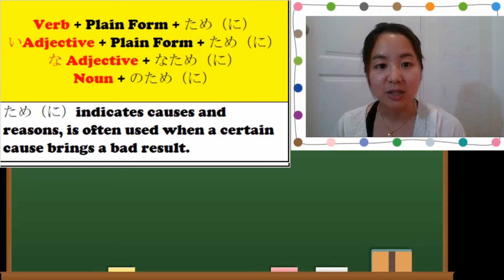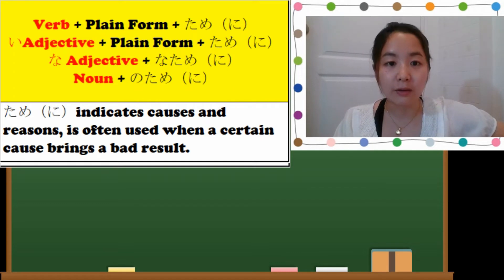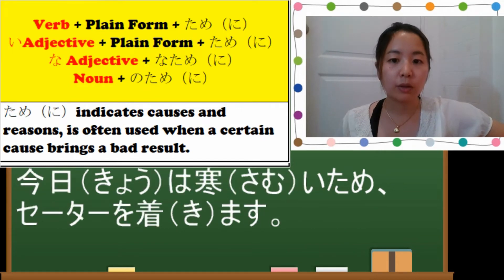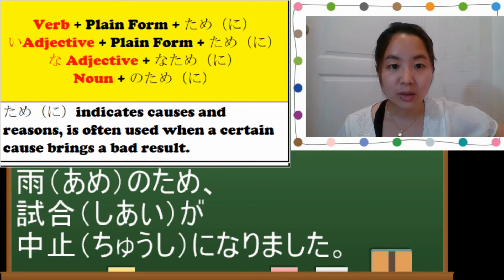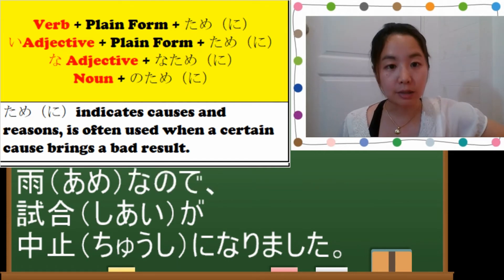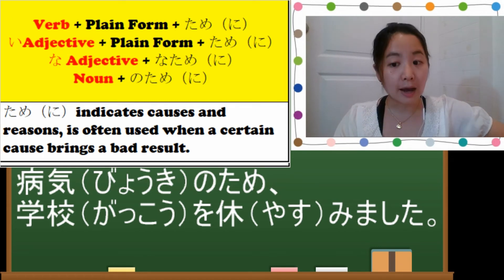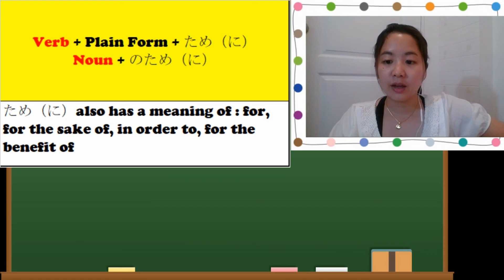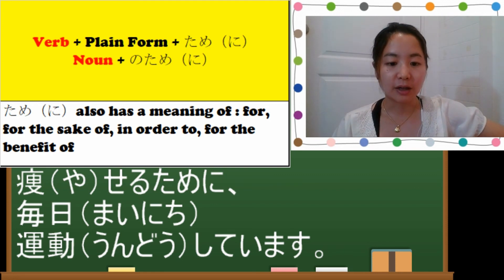# 75 Learn Japanese - Expression of Causes and Reasons ため（に）、なため（に）、のため（に）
Why not starting by learning the basic Japanese grammar? In this video, you will learn the how to use the difference between ため（に）、なため（に）、のため（に） in the most easiest way.

◆italki◆
If you would like to have an online lesson, please register from here!

Verb + Plain Form + ため（に）
いAdjective + Plain Form + ため（に）
な Adjective + なため（に）
Noun + のため（に）

ため（に）indicates causes and reasons, is often used when a certain cause brings a bad result.

雪（ゆき）が降（ふ）っているため、
外（そと）に出（で）られません。

今日（きょう）は寒（さむ）いため、
セーターを着（き）ます。

雨（あめ）のため、
試合（しあい）が
中止（ちゅうし）になりました。

雨（あめ）のため、
試合（しあい）が

雨（あめ）なので、
試合（しあい）が

雨（あめ）で、
試合（しあい）が

病気（びょうき）のため、
学校（がっこう）を休（やす）みました。

病気（びょうき）だから、

病気（びょうき）なので、

Noun + のため（に）

ため（に）also has a meaning of : for, for the sake of, in order to, for the benefit of

あなたのために
日本語（にほんご）を
勉強（べんきょう）しています。

痩（や）せるために、
毎日（まいにち）
運動（うんどう）しています。